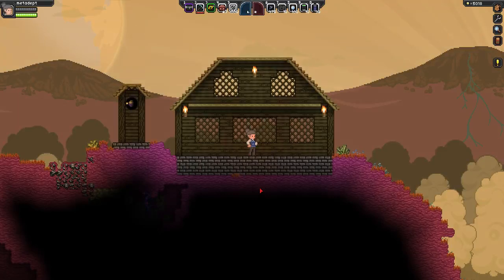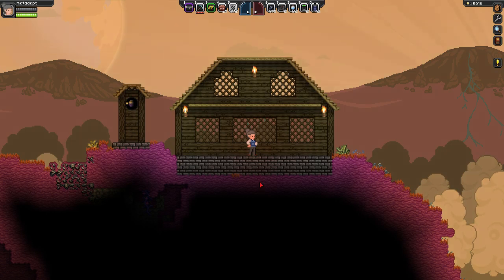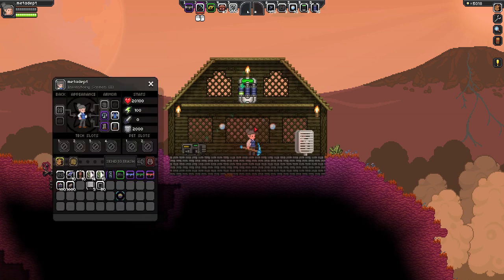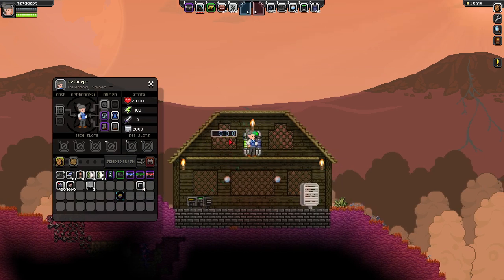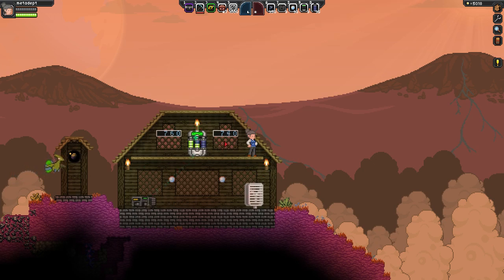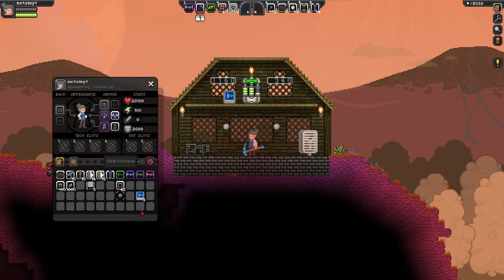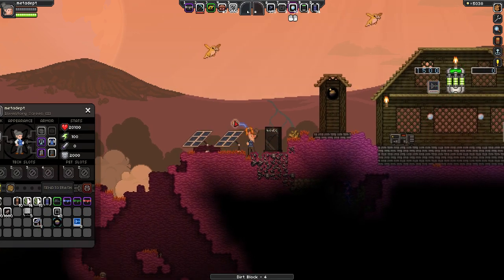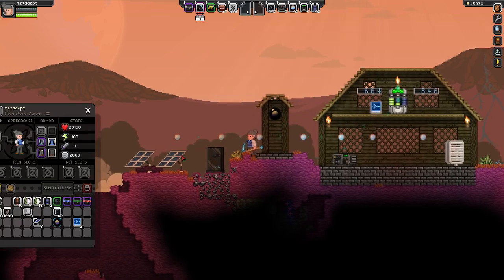Starfoundry Tutorial Part 1: Energy Basics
wherein I explain the basics of the energy system in the Starbound mod, Starfoundry